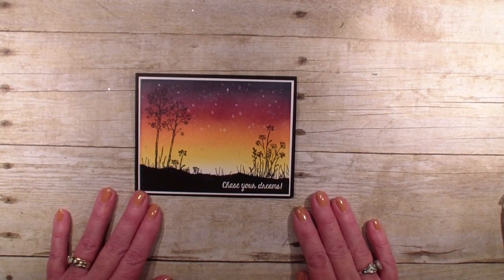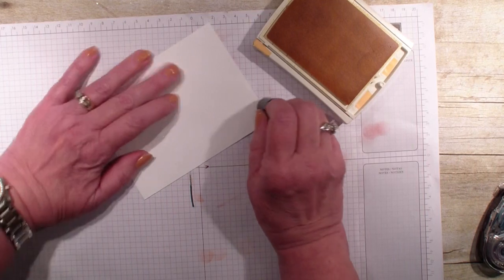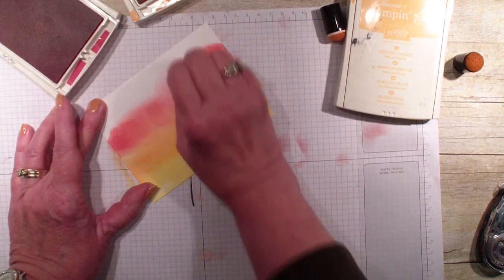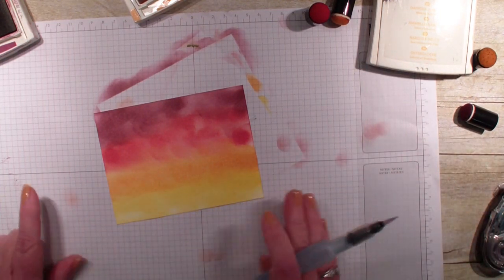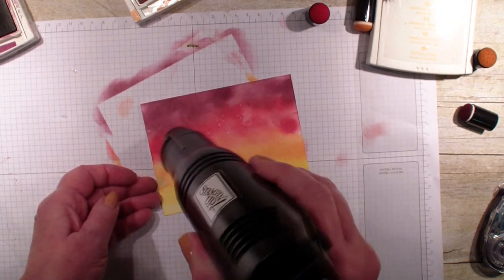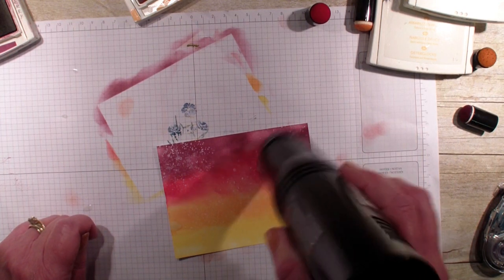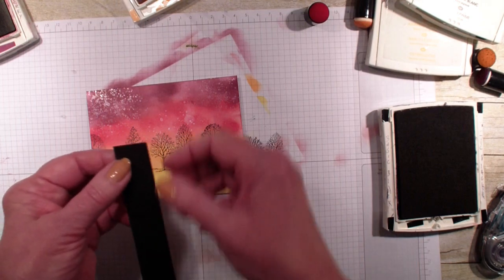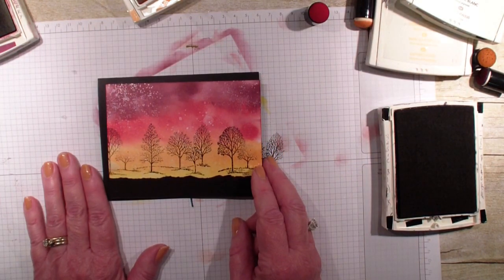Sunset Galaxy Sky Stamp Technique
Check out this fun easy stamp technique Sunset Galaxy.  Every time you do you will get a totally different look.